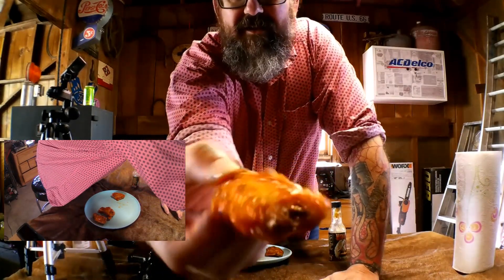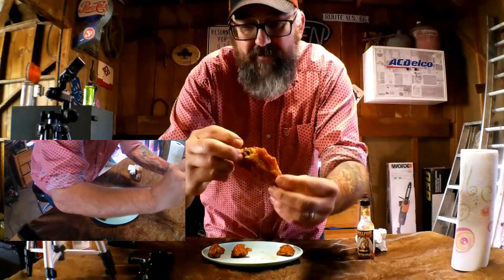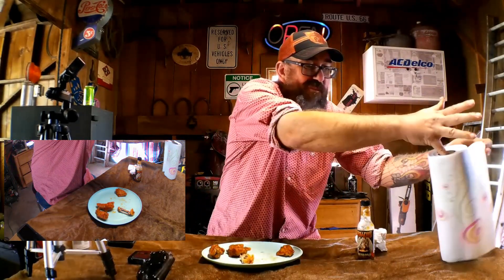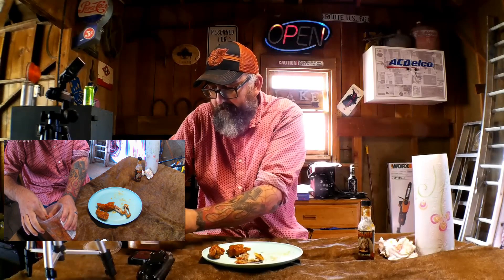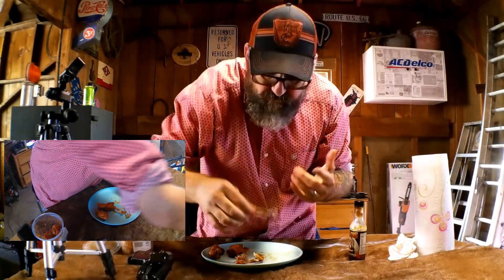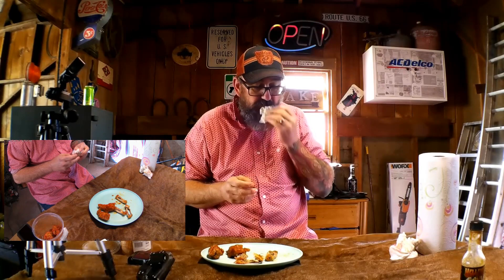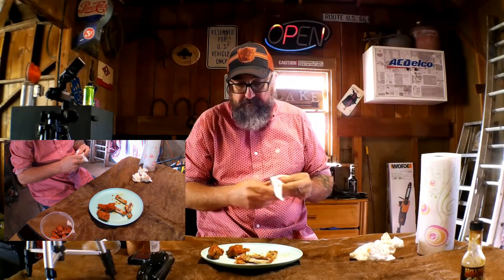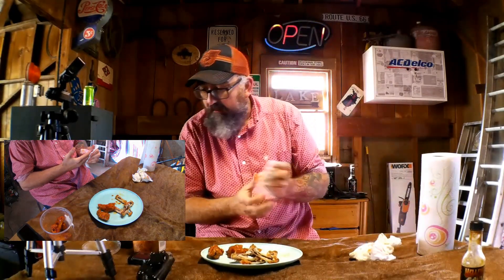THE ROAMING OKIES GUIDE TO EATING WINGDINGS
HEY YOUTUBE, FOLLOW ALONG AS I TRY TO REMOVE THE STIGMA FROM THE WING DING. I WAS SHOWN THE PROPER WAY TO EAT THE MOST LOOKED DOWN ON SECTION OF THE WING BACK IN THE EARLY 90's WHEN WINGS REALLY TOOK OFF.